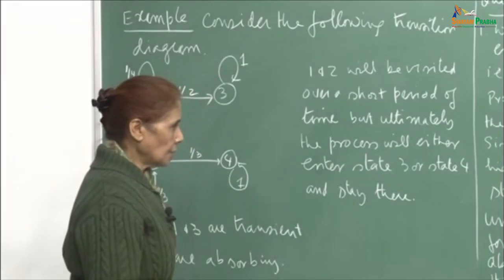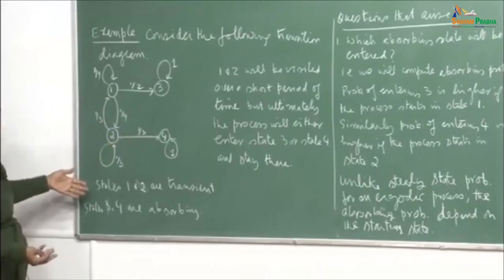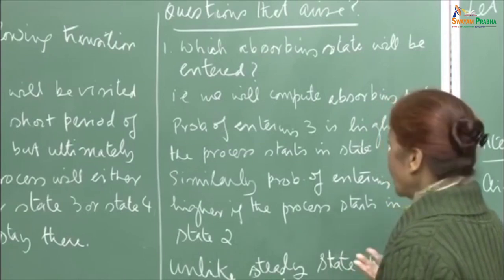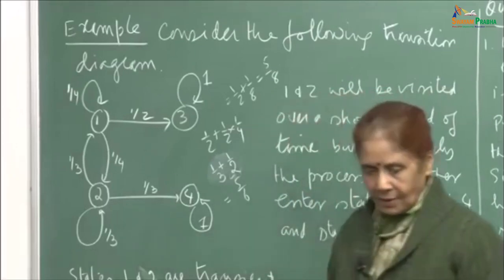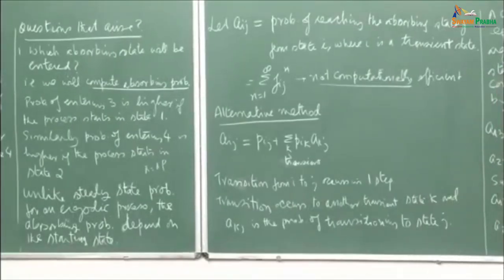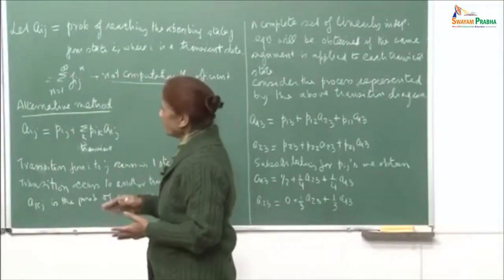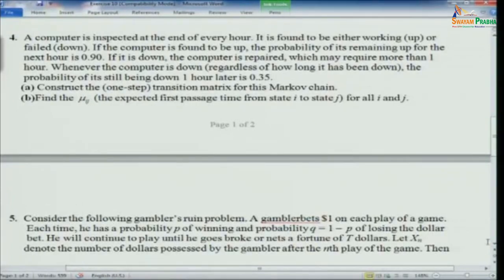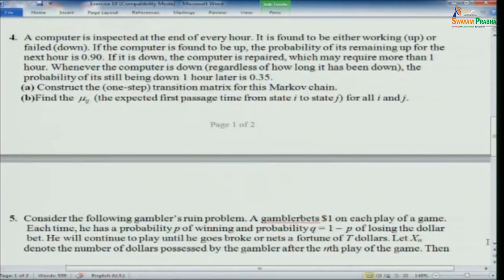Lecture-30-Reducible Markov chains